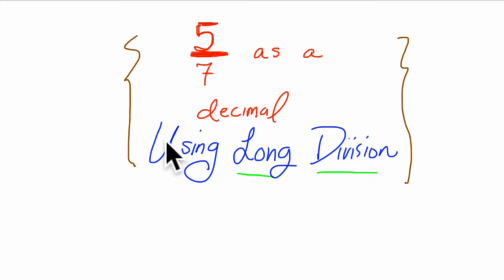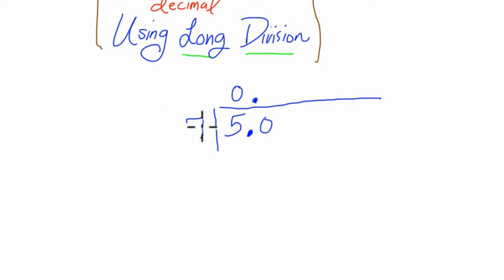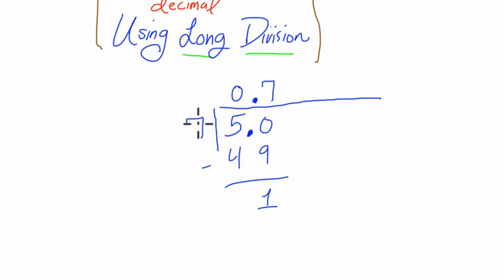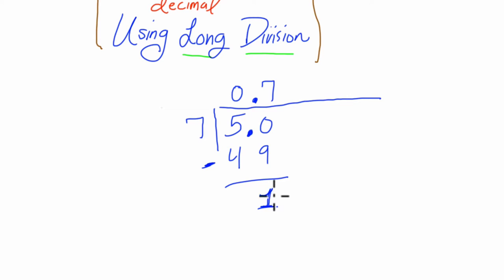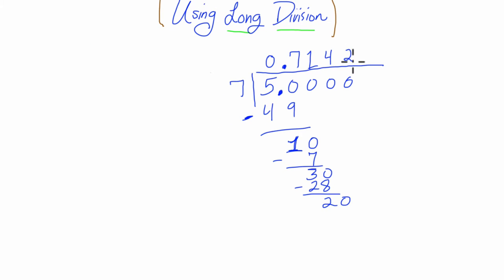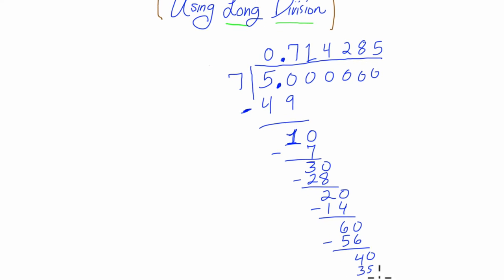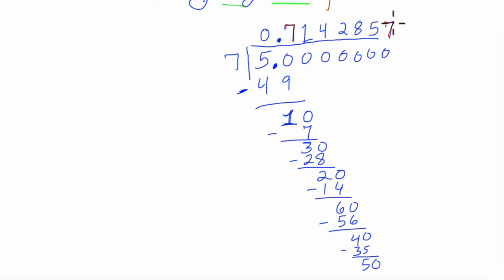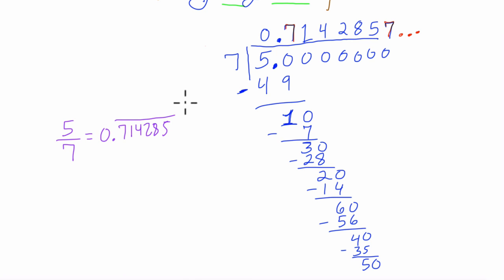Five Sevenths as a Decimal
Using long division to convert five sevenths to a decimal